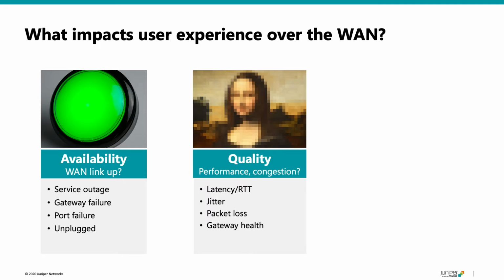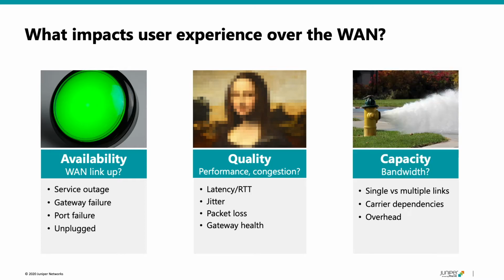AI-Driven WANs for Security and Networking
The bigger play associated with the SD-WAN market is the introduction of AI operations into the WAN equation. Jeff Aaron, VP of Enterprise Marketing at Juniper Networks, talks about the transition from the traditional WAN routing world, through the SD-WAN delivery model, to a new way of delivering WAN services called the AI-driven WAN.